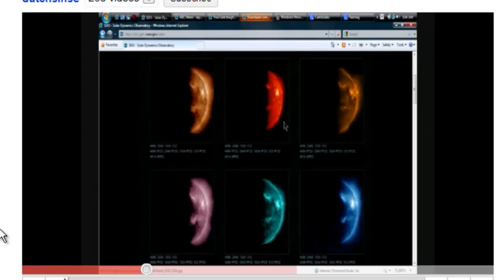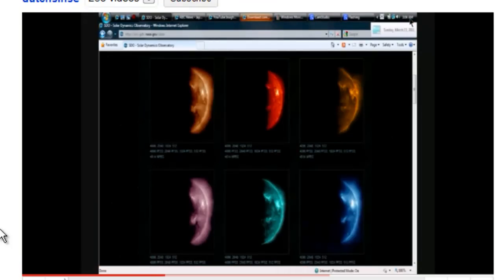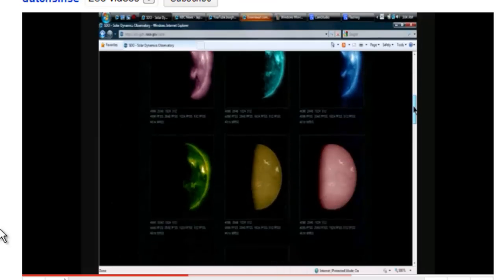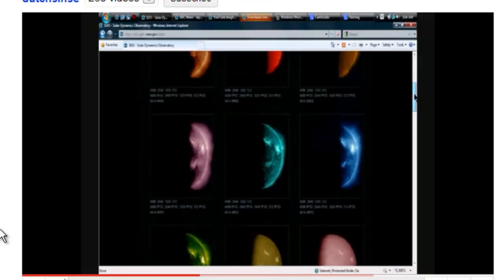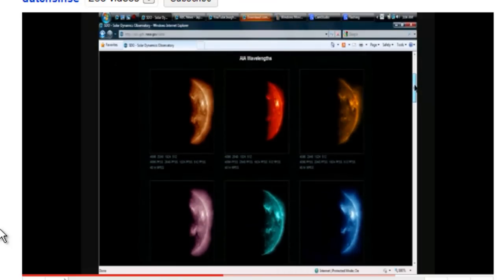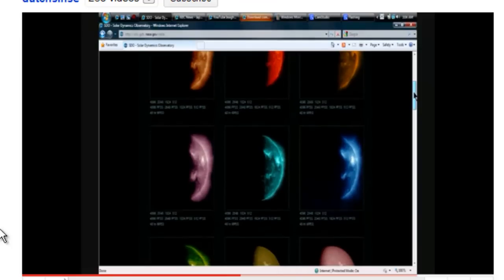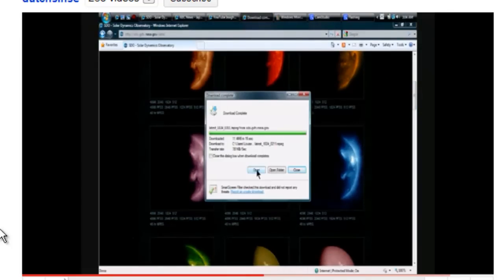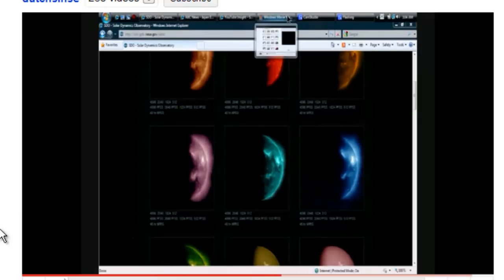The Sun Went Dark - March 13th 2011 - NASA PROOF!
The Sun Went Dark - March 13th 2011